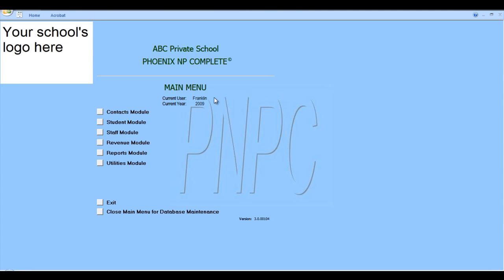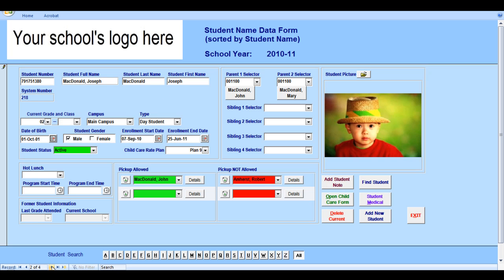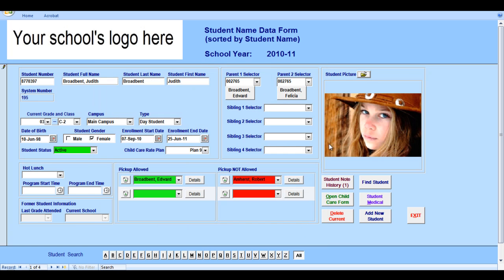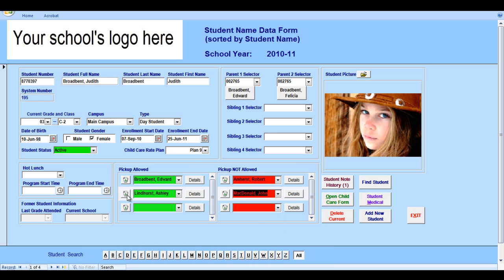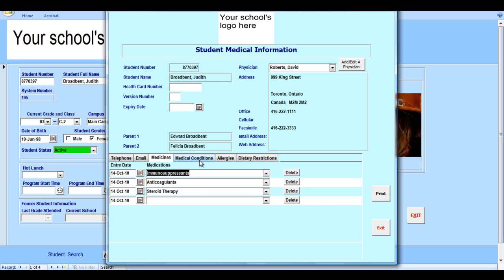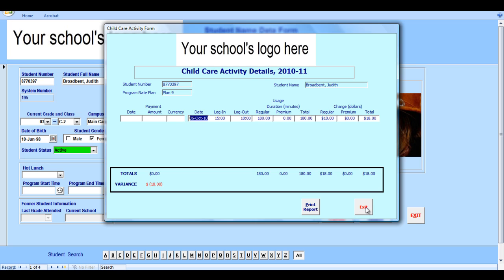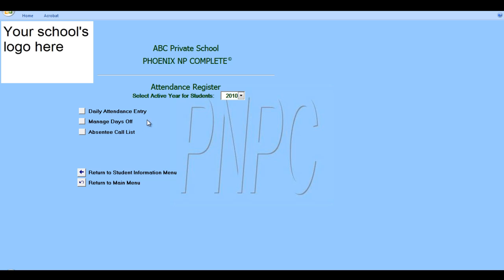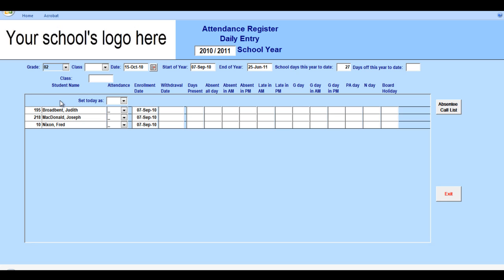Phoenix NP Complete Student Module Training Demonstration (Part 1)